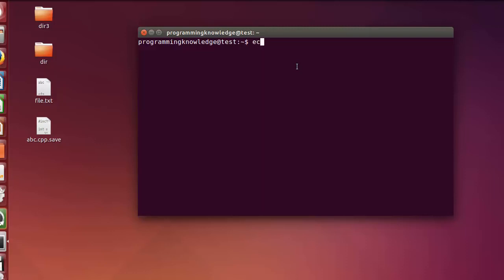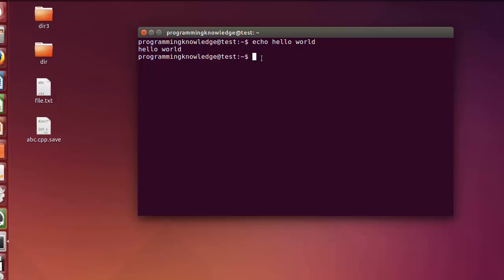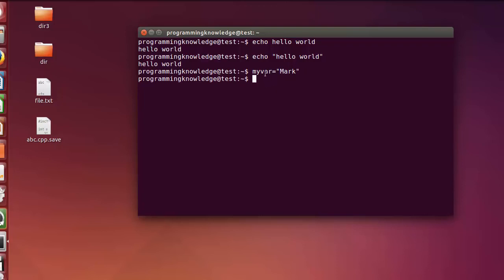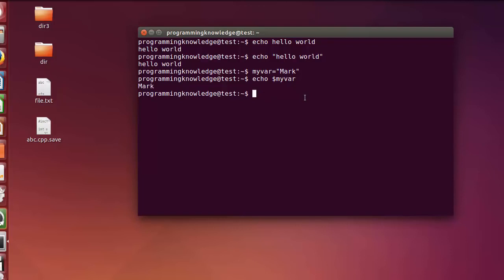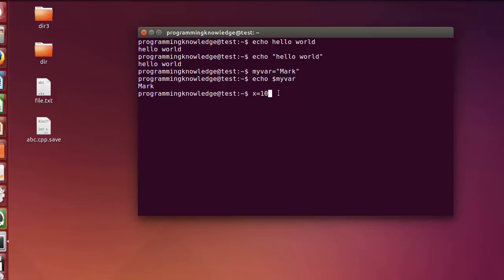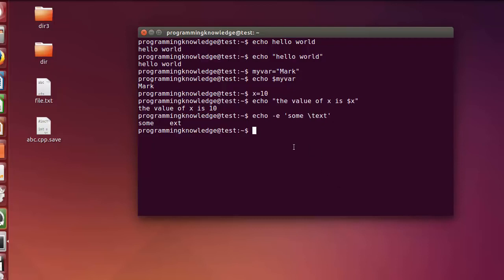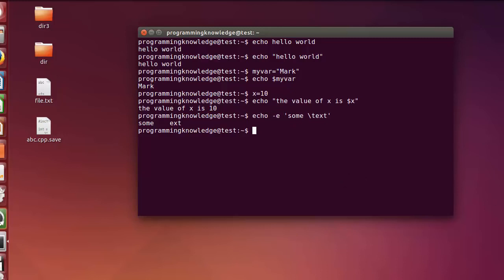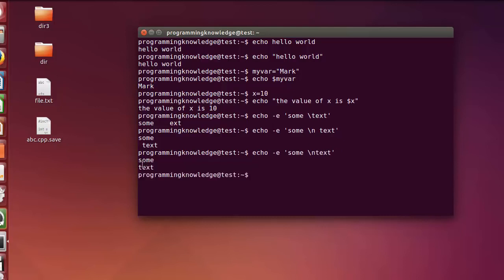Linux Command Line Tutorial For Beginners 16 echo command 3